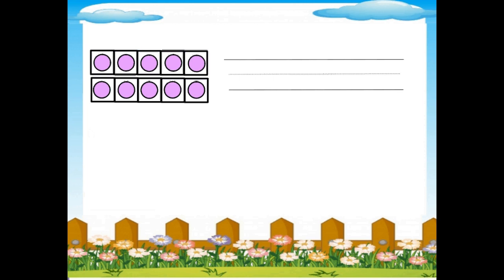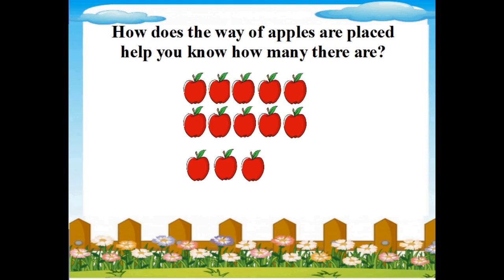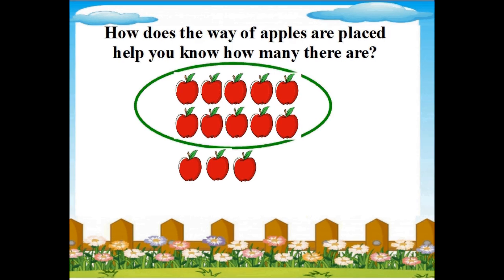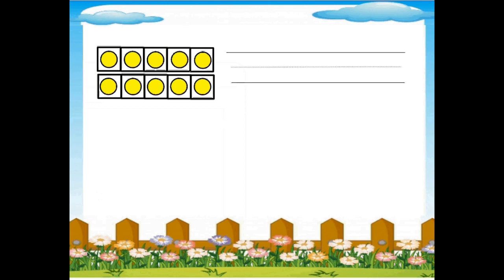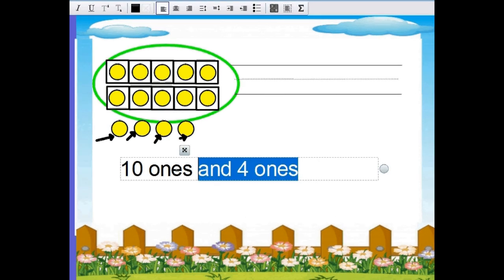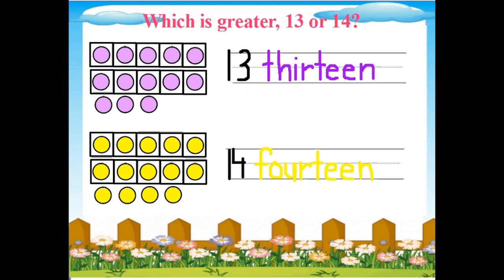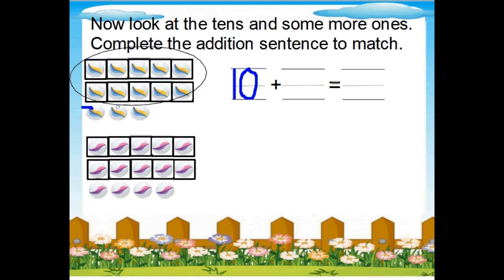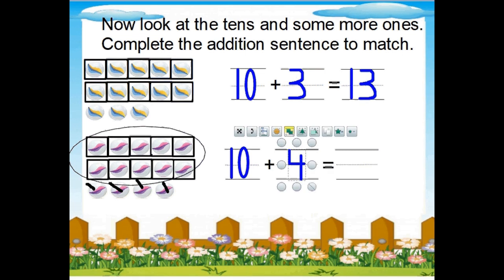Count, Model, and Write Numbers 13 and 14 - KG3